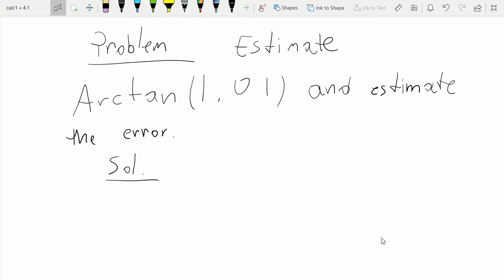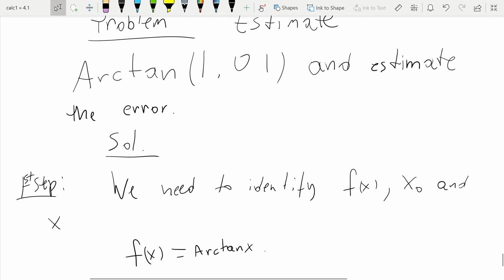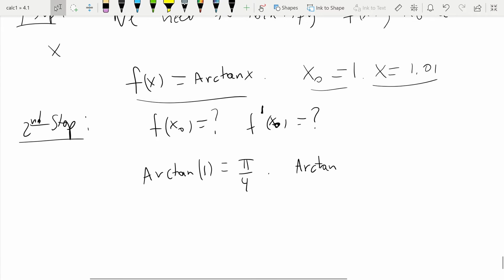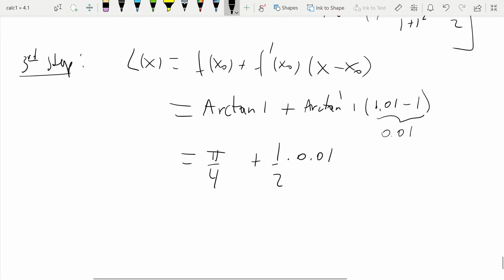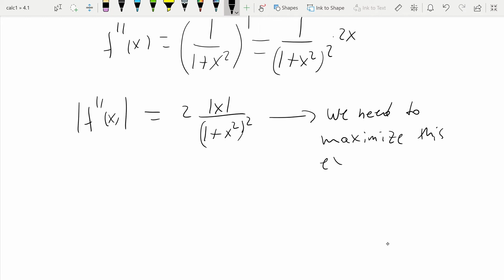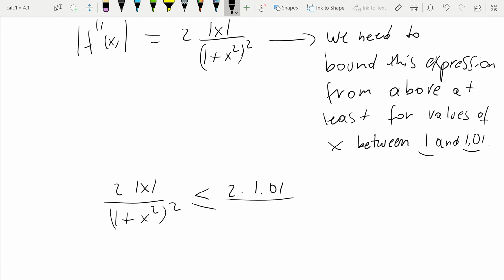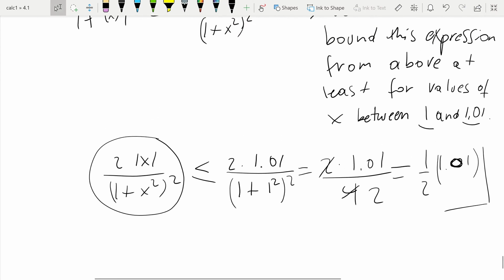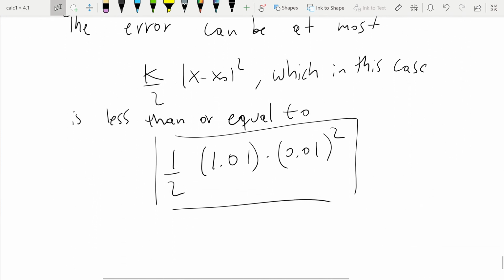Calc1 Week10 Part6